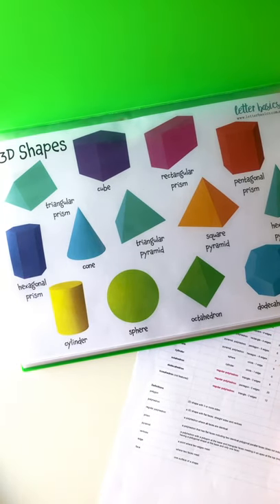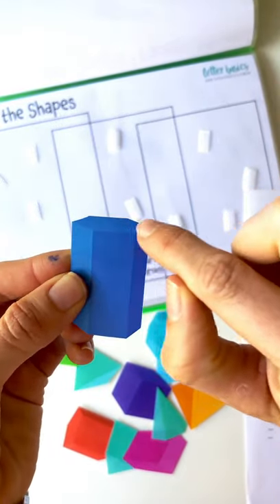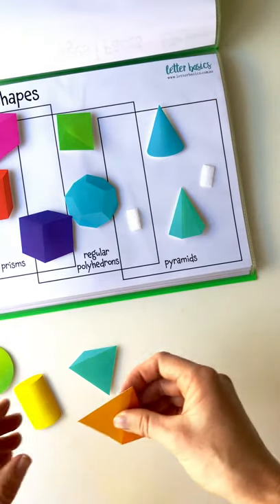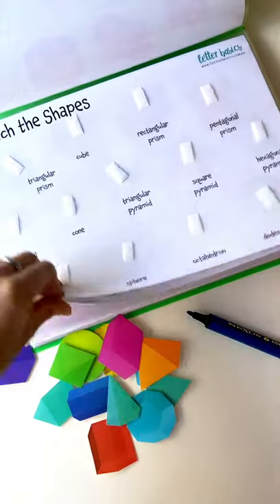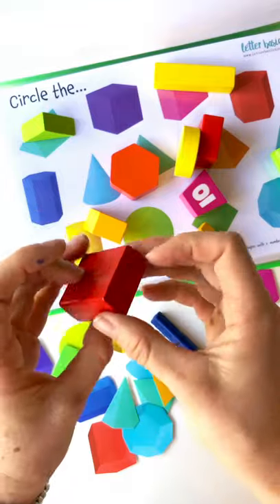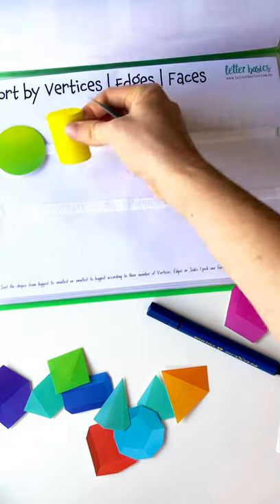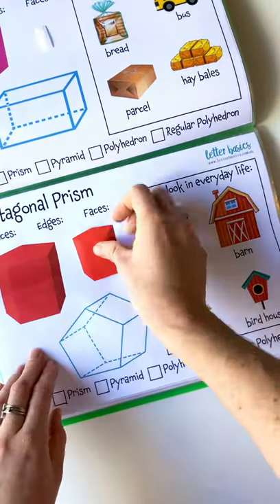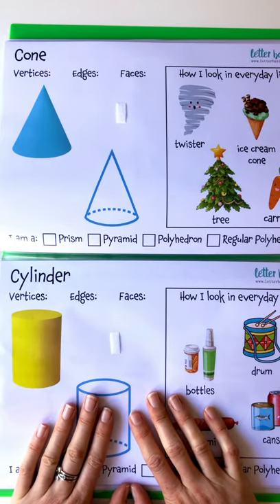3D Shapes Look Book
Learn 3D Shapes including attributes, classifying, sorting, matching and more! 💕💕💕
This pack includes: 15 single sided pages to print at home - only 1 page of cut outs!!! 🎉🎉🎉

✅ 1 page - Shapes attributes reference guide
✅ 1 page - Cut out shapes
✅ 1 page - Shapes poster
✅ 1 page - Shapes to match up
✅ 1 page - Circle the... (attributes)
✅ 1 page - Sort by Vertices | Edges | Faces (attributes)
✅ 1 page - Sort the Shapes (attributes)
✅ 8 pages - Shapes - 1 per page